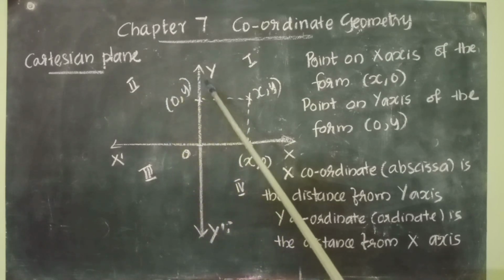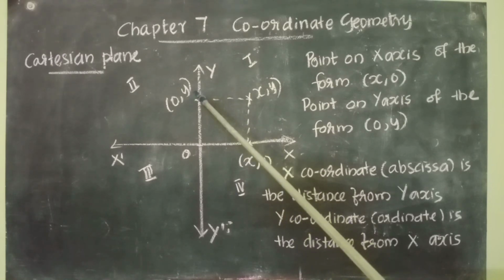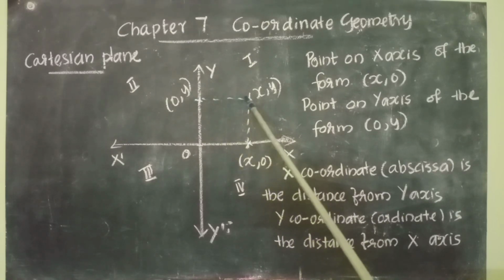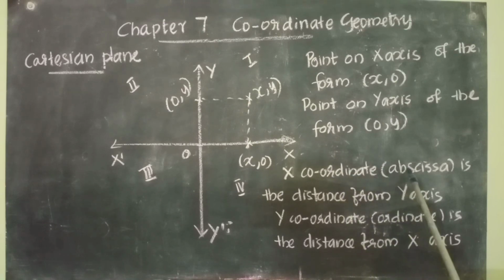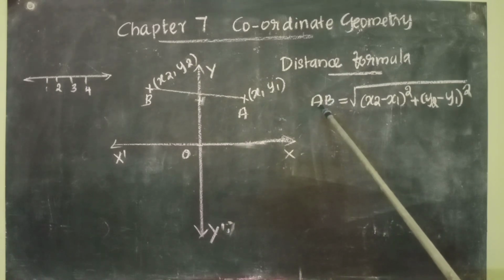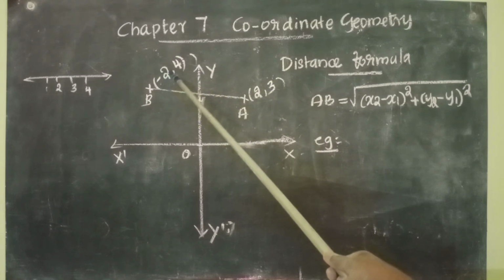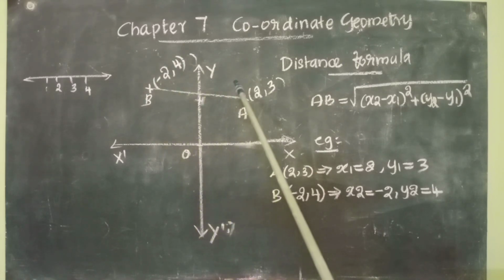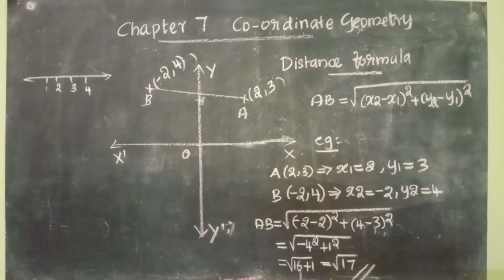Ch. 7 Co-ordinate geometry - Part 1 Introduction | CBSE/NCERT Class 10 Mathematics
CO-ORDINATE GEOMETRY
Introduction
Distance formula